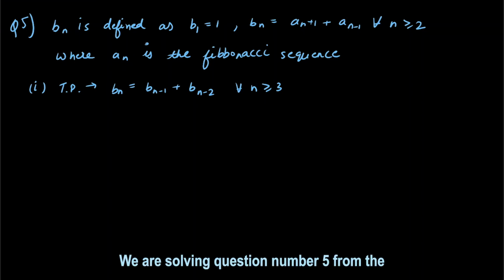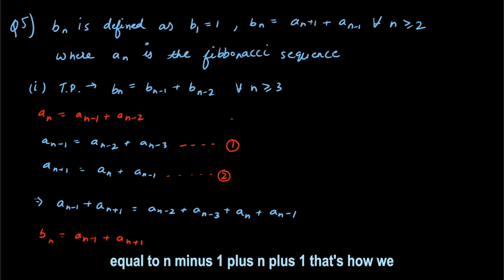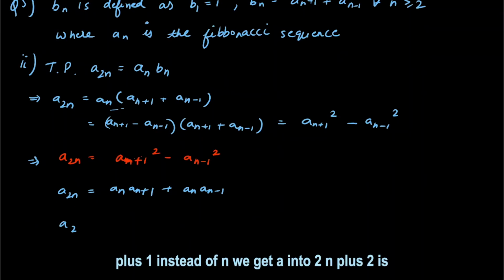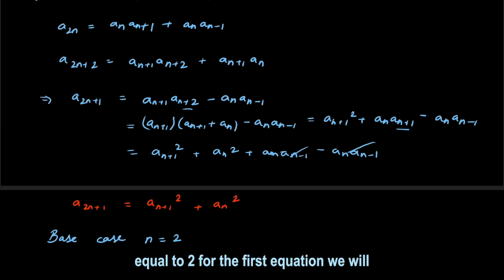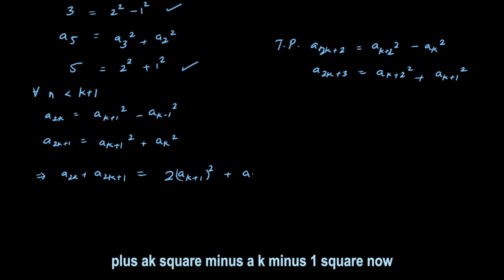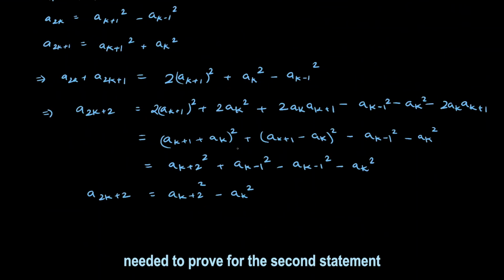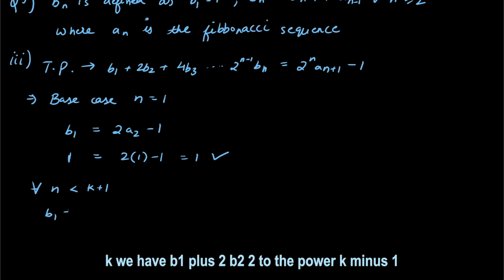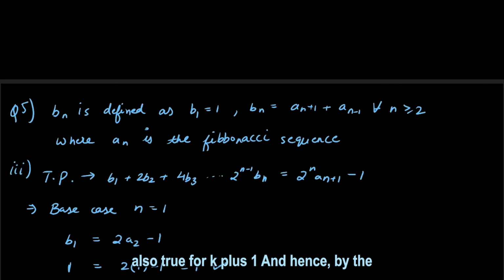CTPCM Solutions | Exercise 2.1 | Question No.5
Solve questions of the book 'Challenges and Thrills of Pre-College Mathematics' with me.
Time Stamps
00:00 (i)
03:20 (ii)
13:20 (iii)